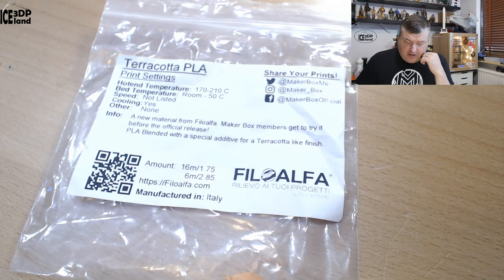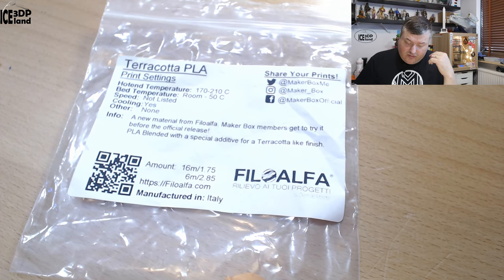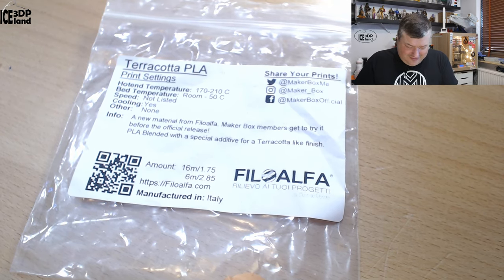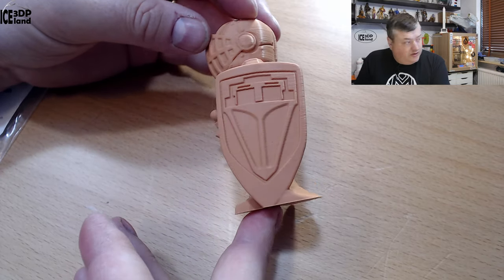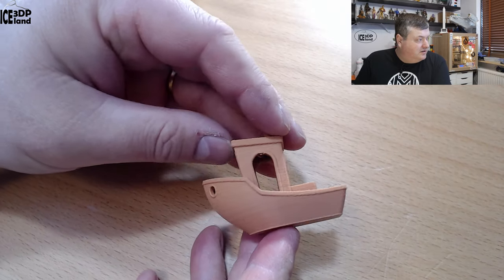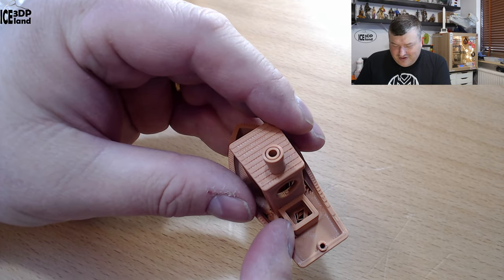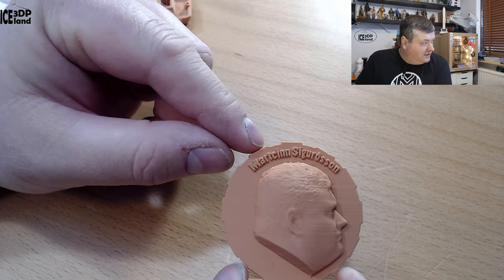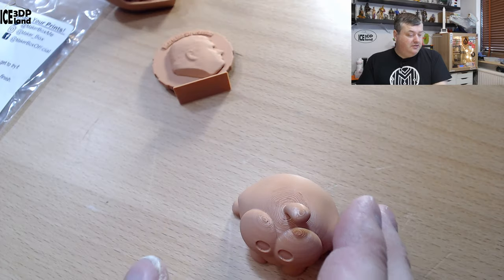Makerbox Monday Filoalfa Terracotta PLA